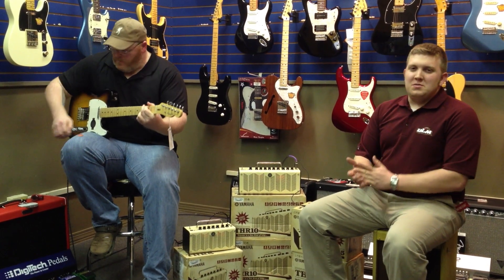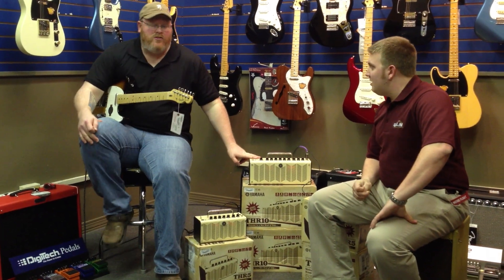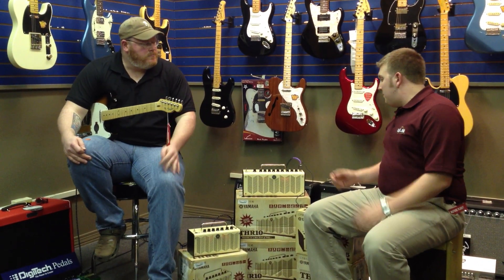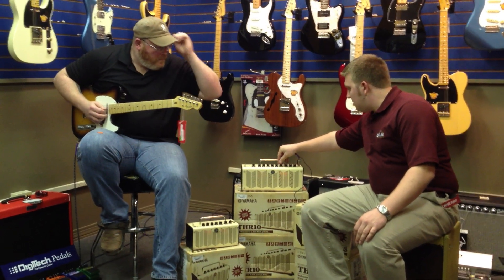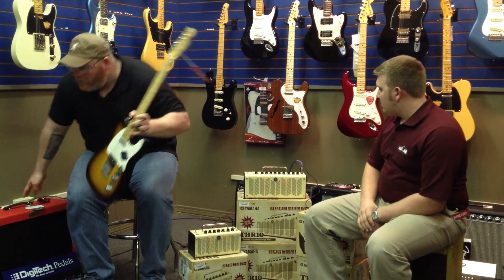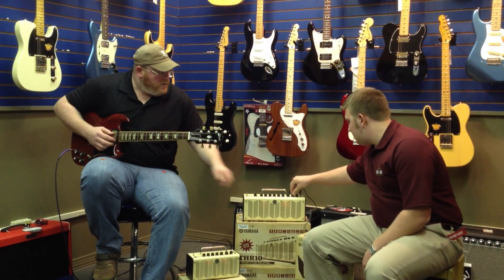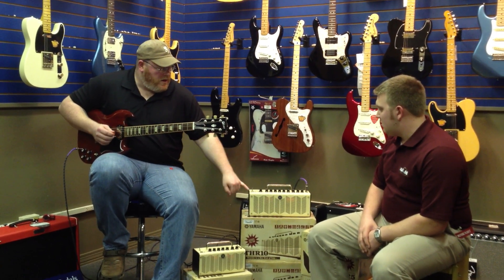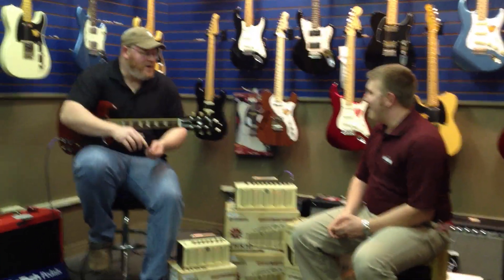Zeagler Music Yamaha THR10 Demo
Zeagler Music Demo of a new Yamaha THR10 Amp. Digital Amp with Tube Sound. Come in and try it today!